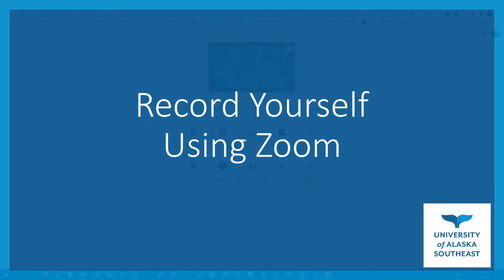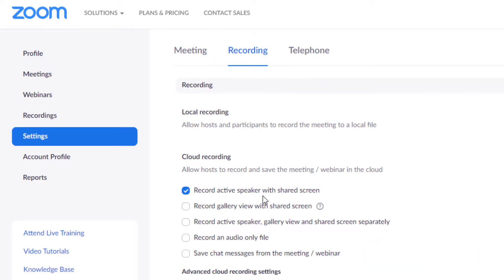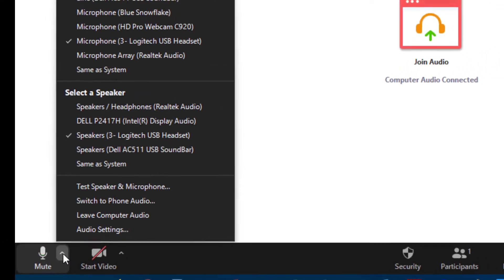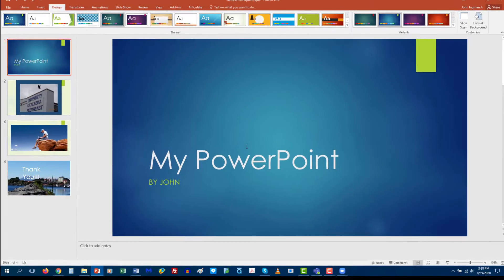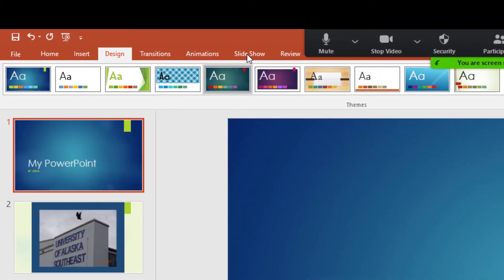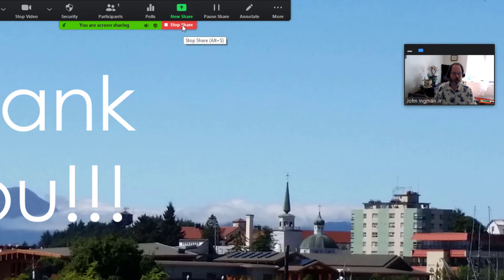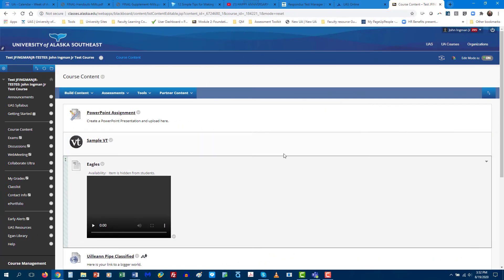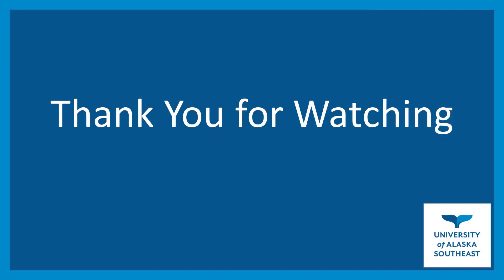Recording a Powerpoint Presentation in Zoom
This is a step by step instruction on how to record a PowerPoint Presentation in Zoom and submit it into Blackboard Learn.